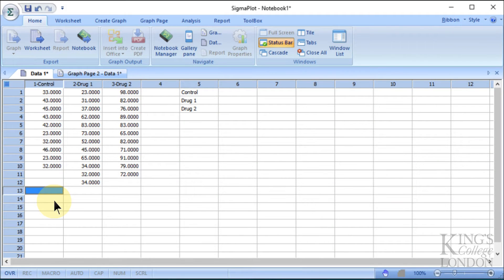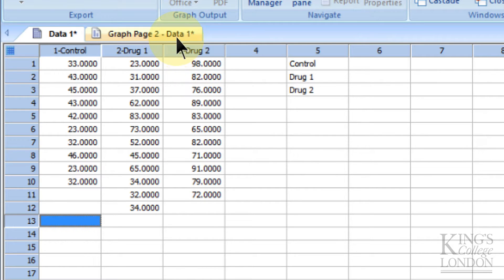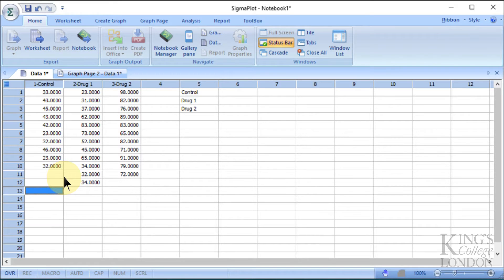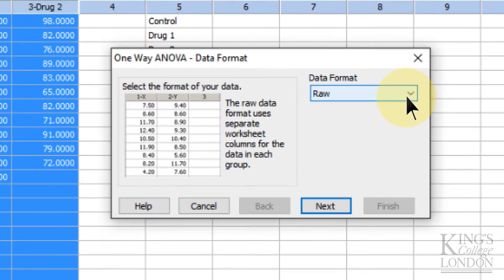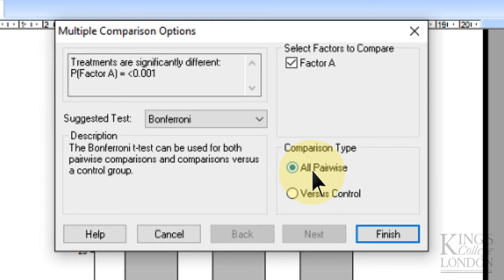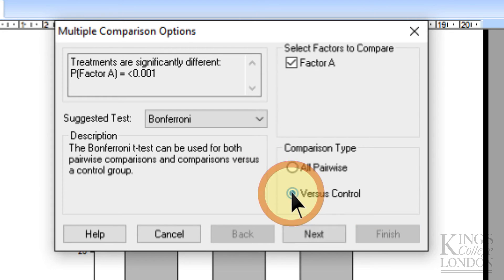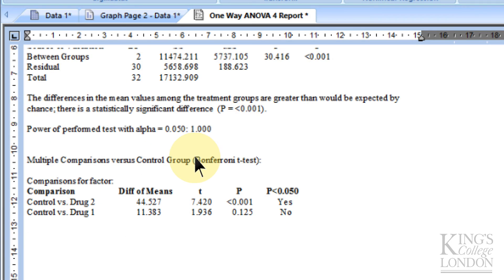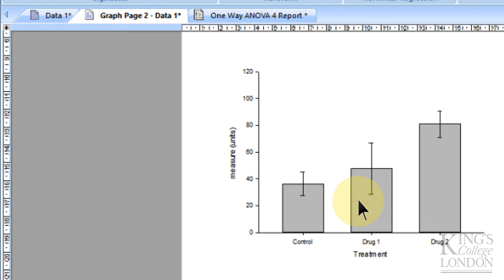Performing a one-way ANOVA in SigmaPlot 13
This is a brief tutorial showing how to perform a one-way ANOVA in SigmaPlot 13